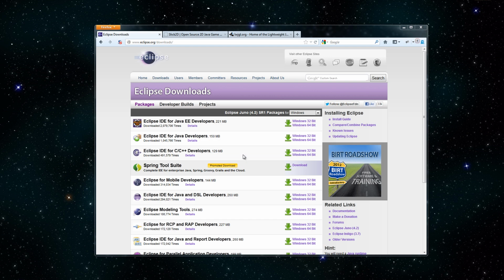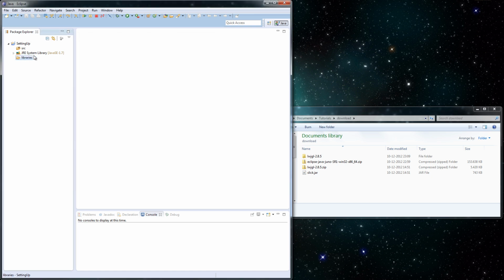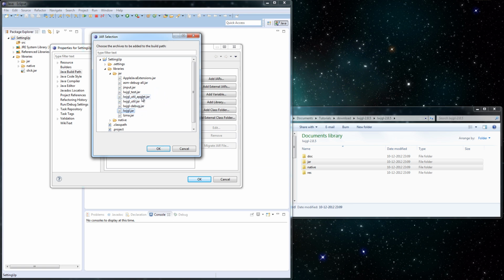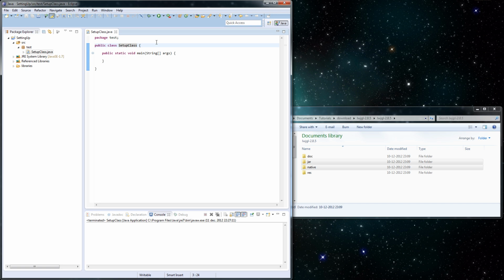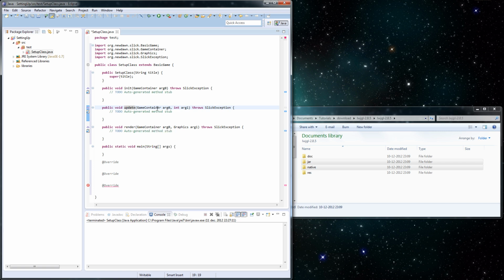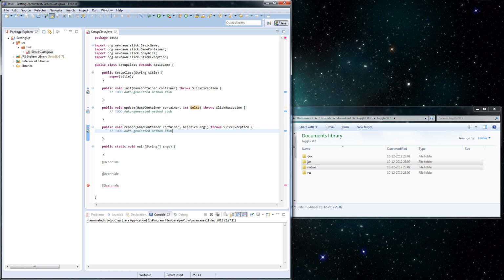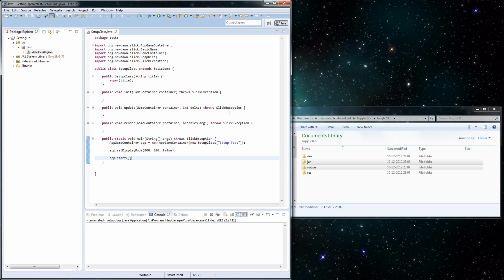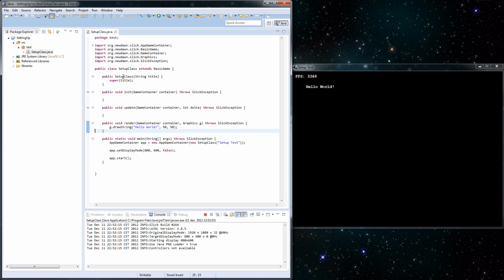Slick2D Tutorial - Setting up and BasicGame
In this tutorial I will show you how to set up a project in eclipse, in which you can start programming in Java using the Slick2D framework.